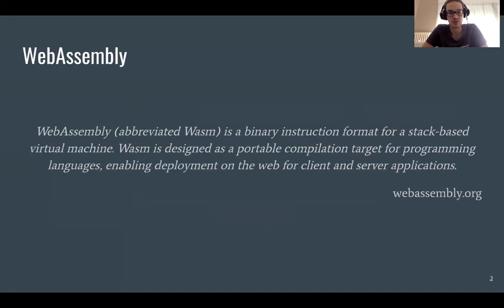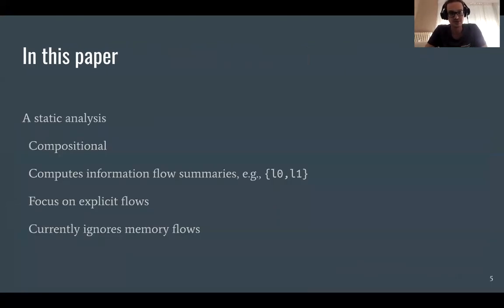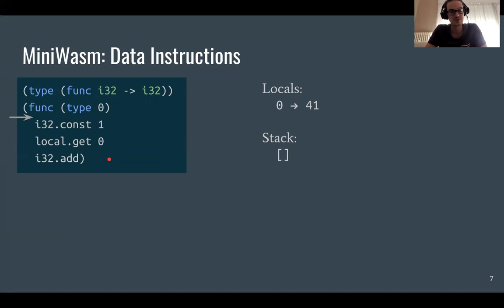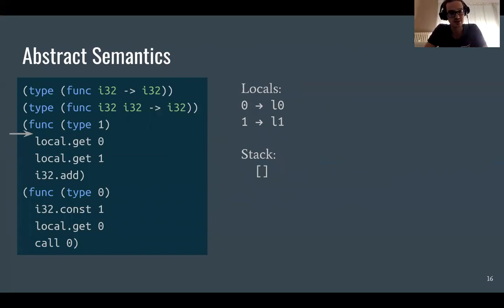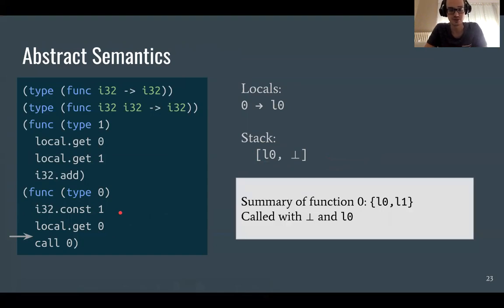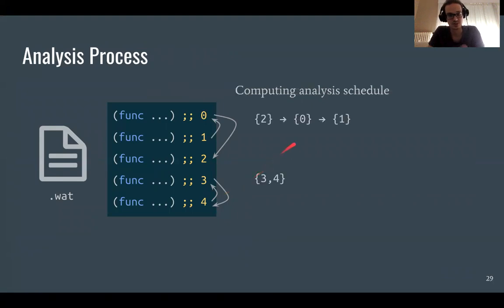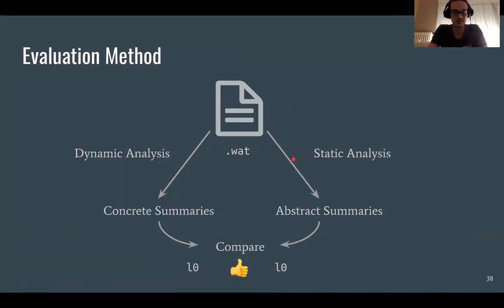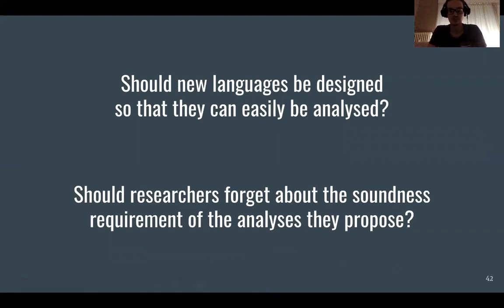Compositional Information Flow Analysis For Web Assembly Programs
Authors: Quentin Stievenart and Coen De Roover

Track: Research - Modular & Incremental Analysis

Session Sunday (27 Sep 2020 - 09:00-10:00 Europe/Africa UTC)